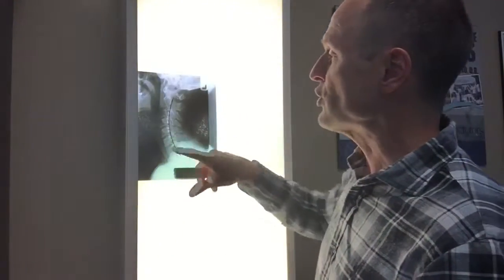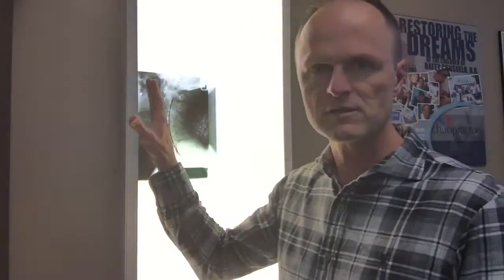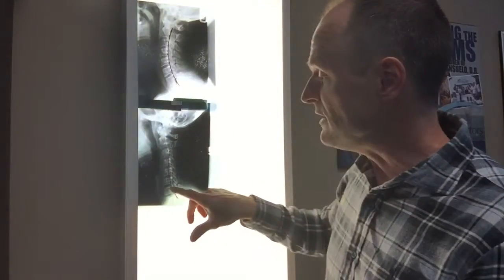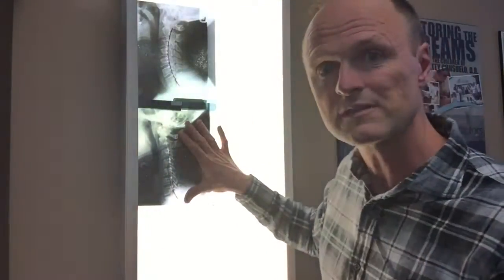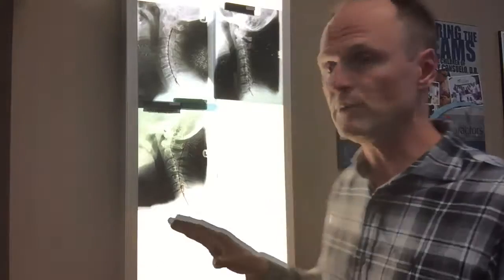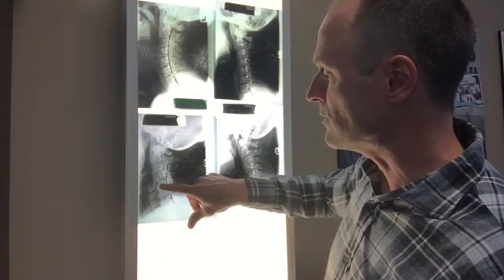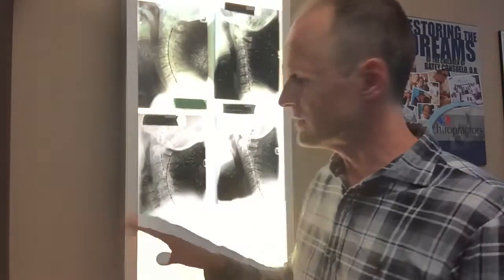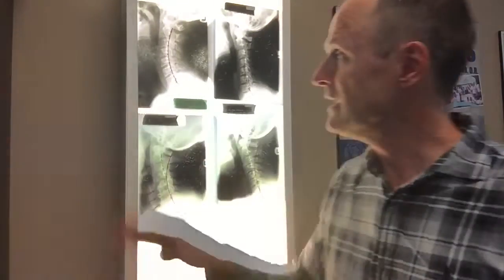Orillia Arthritis Doctor Shares Cause and Correction Tips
Dr. Tim Silvester shares the #1 cause of osteoarthritis and the top priority for correcting damage and pain associated with osteoarthritis